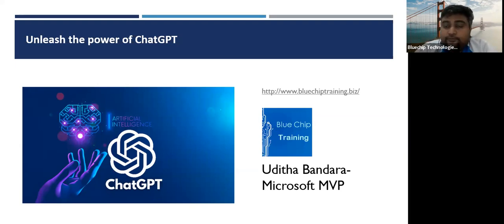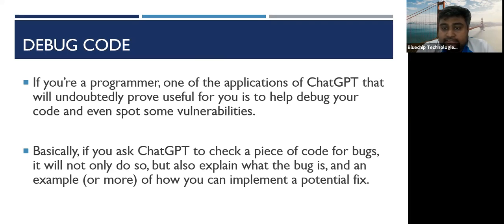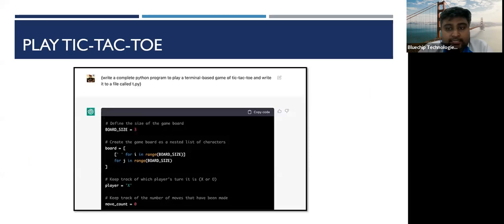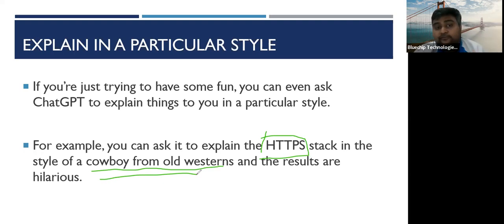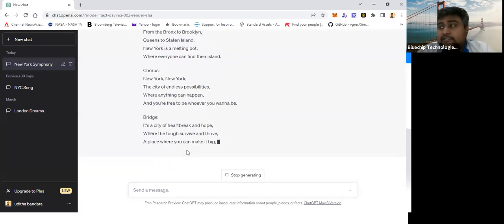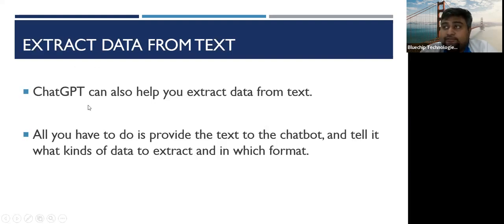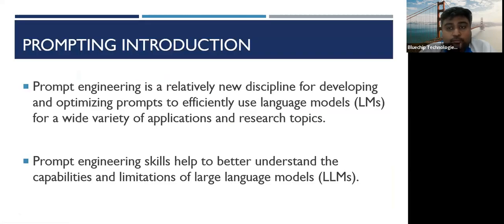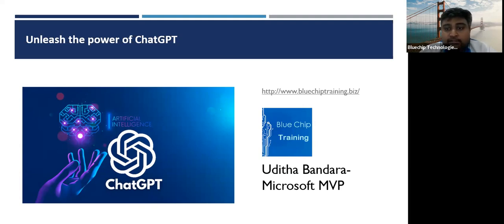Unleash the power of ChatGPT - Masterclass